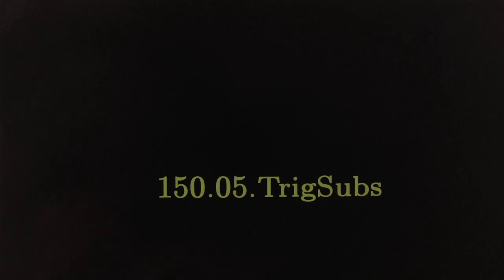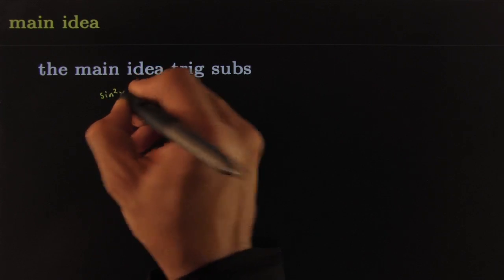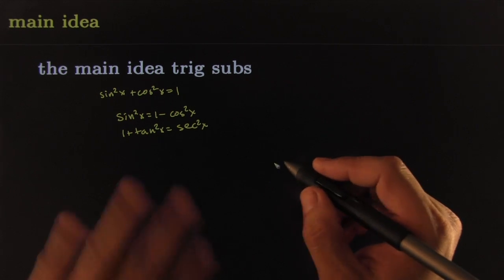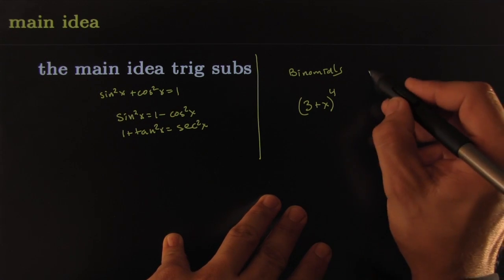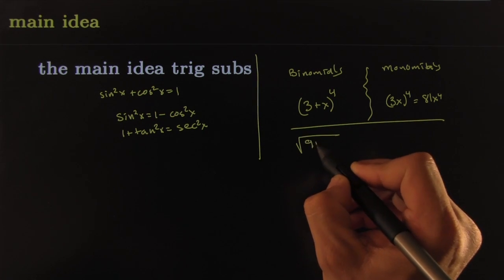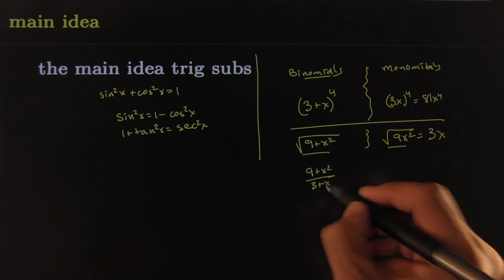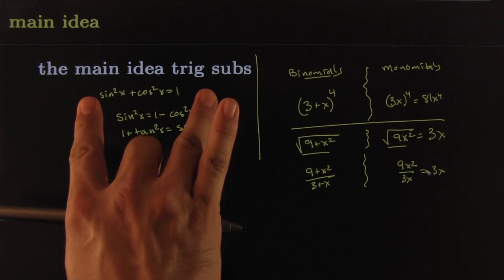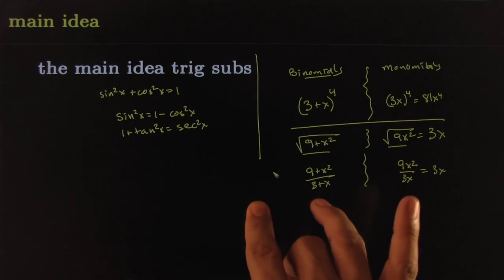150 caluclus integrate by trig sub main idea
This video is about 150 caluclus integrate by trig sub main idea